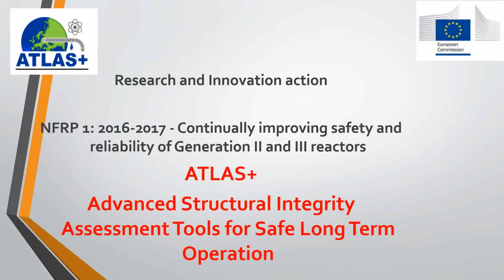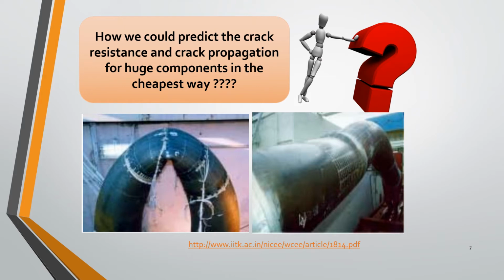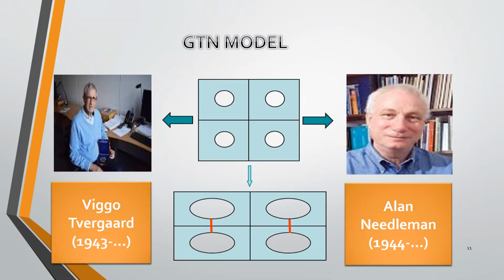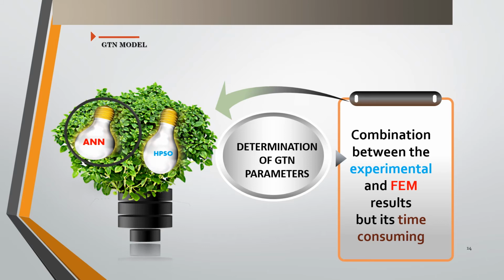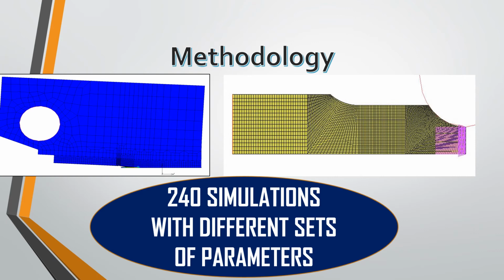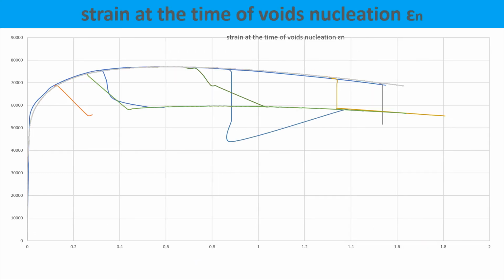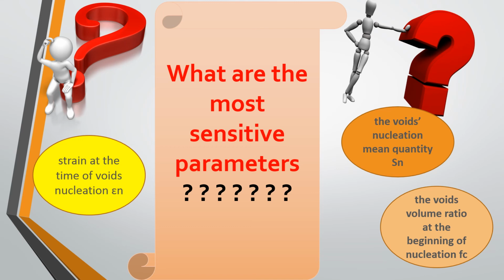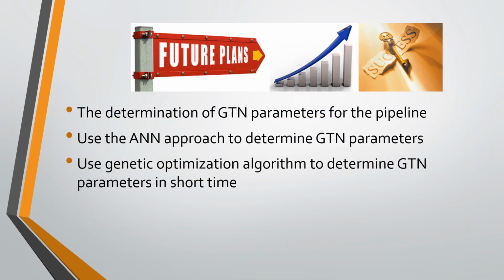Study of the sensitivity of GNT parameters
(Y. Chahboub, S. Szabolcs)